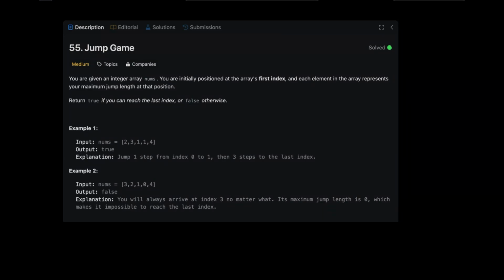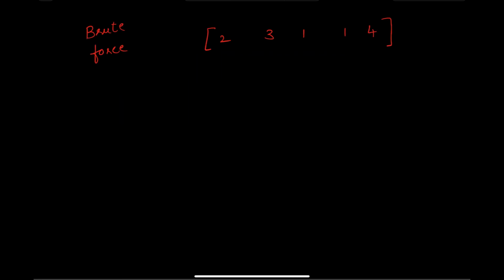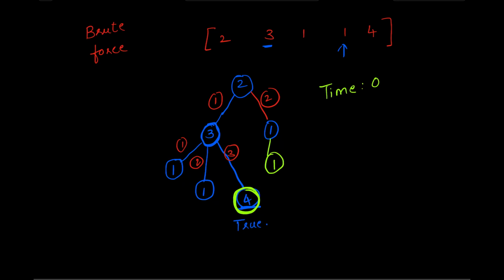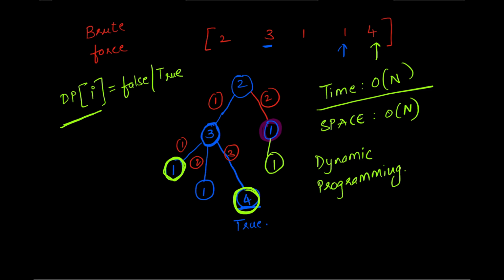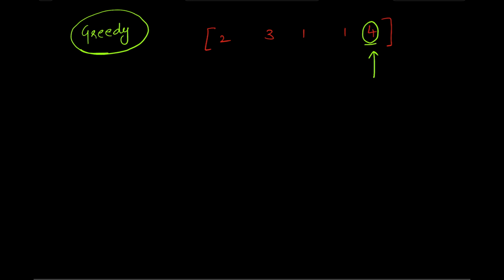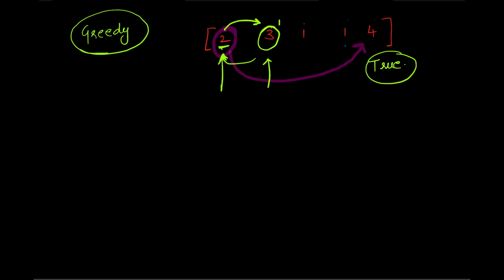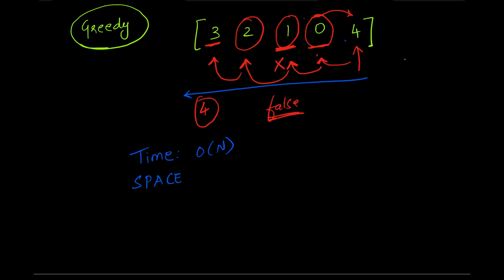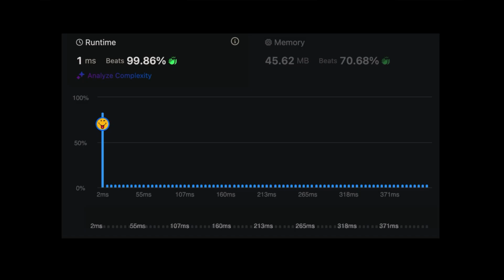LeetCode 55: Jump Game | Java Solution | Greedy Approach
📊 In this video, I solve the jumpgame problem on LeetCode, where we need to determine if we can reach the last index of an array by jumping forward.

## 📝 Timestamps
00:00 - Understanding problem statement
01:04 - Brute Force approach
02:17 - Improving with Dynamic programming
03:29 - Optimal solution - greedy algorithm
05:48 - Big O Notation explained
06:16 - Java code walk-through
06:56 - Solution analysis - runtime + memory
07:04 - Conclusion

## 🔑 Key Concepts
- Greedy algorithm
- Array traversal
- Optimal decision making
- Reachability problems

## 📚 Learning Points
- Understanding when to apply greedy algorithms
- Working backward for optimization
- Converting complex problems into simpler subproblems
- Handling array boundary conditions efficiently

## 🔄 Related Problems
- LeetCode 45: Jump Game II
- LeetCode 1306: Jump Game III
- LeetCode 1345: Jump Game IV
- LeetCode 1696: Jump Game VI

## 👥 Target Audience
This video is for intermediate programmers preparing for coding interviews with companies like Google, Amazon, and Microsoft, as well as computer science students looking to improve their algorithm skills.

## 📋 Prerequisites
- Basic Java syntax knowledge
- Understanding of arrays
- Familiarity with time and space complexity analysis

## 💡 Additional Tips
- Pay special attention to the greedy approach's direction (working from end to beginning)
- Remember that we only need to determine if reaching the end is possible, not the minimum number of jumps
- Practice identifying when a problem can be solved greedily versus requiring dynamic programming

👍 Drop your questions or alternative approaches in the comments below. I respond to every comment!